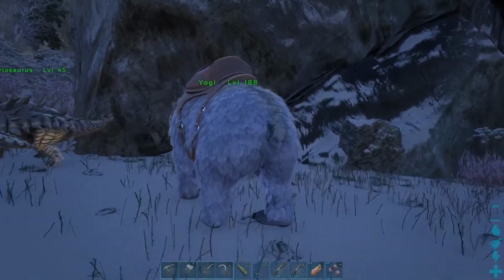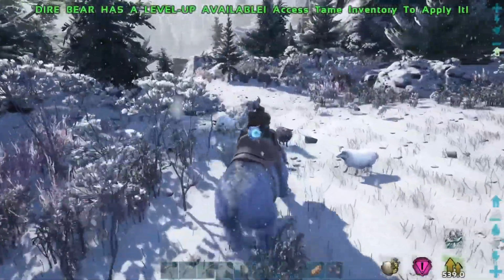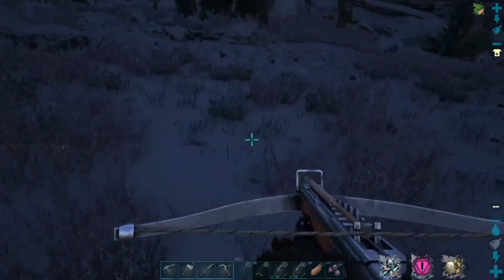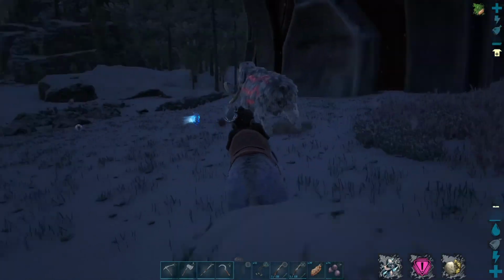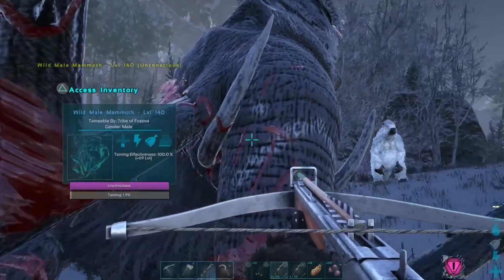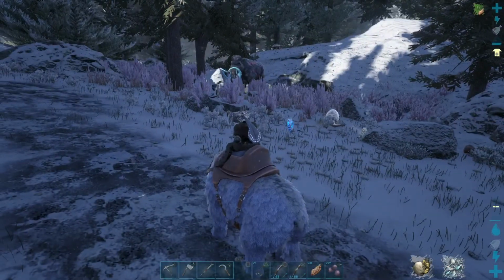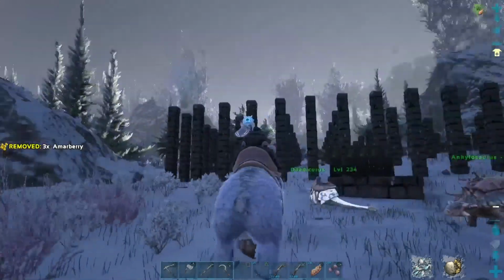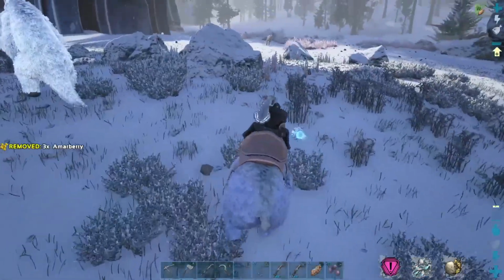ARK Survival Evolved Genesis Ep.3 "Polar Biome Starting a New Base"